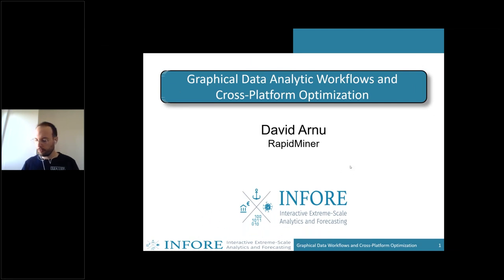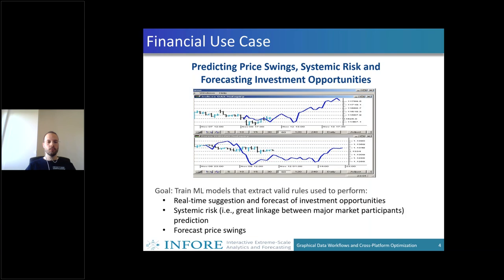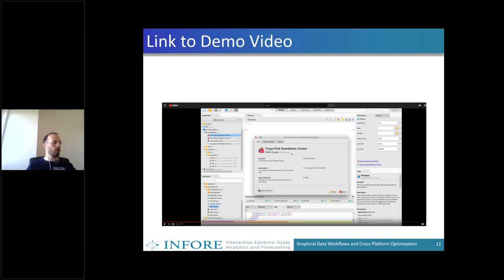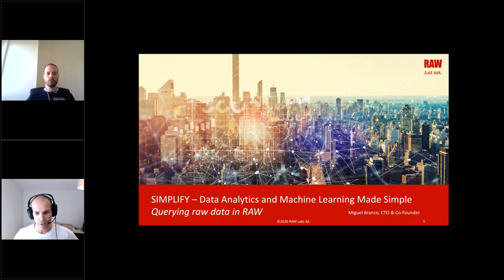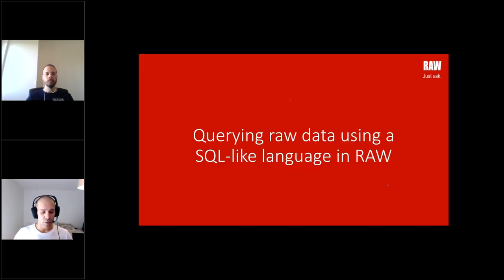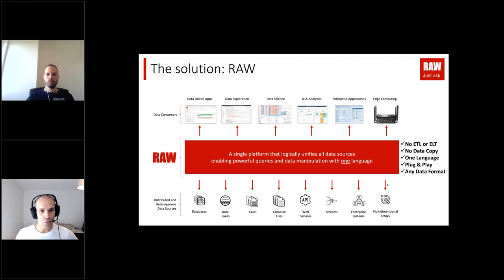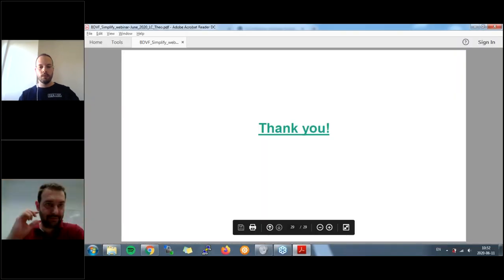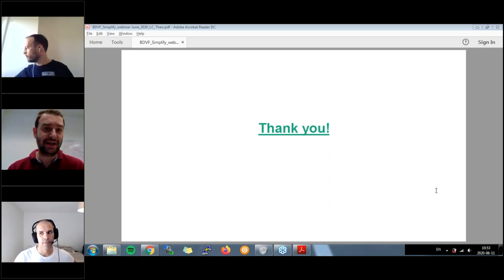SIMPLIFY Data Analytics and Machine Learning Made Simple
The main goal of the session is to showcase approaches that greatly simplify the work of a data analyst when performing data analytics, or when employing machine learning algorithms, over Big Data. The session will include presentations on

(a) How data analytics workflows can be easily and graphically composed, and then optimized for execution,

(b) How raw data with great variety can be easily queried using SQL interfaces, and

(c) How complex machine learning operations can be performed efficiently in distributed settings.

After these presentations, the speakers will participate in a discussion with the audience, in order to discuss further tools that could make the work of a data analyst more simple.

- ExtremeEarth: Hopsworks, a data-intensive AI platform for Deep Learning with Earth Observation data